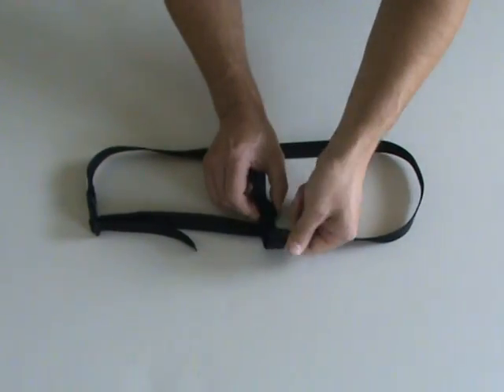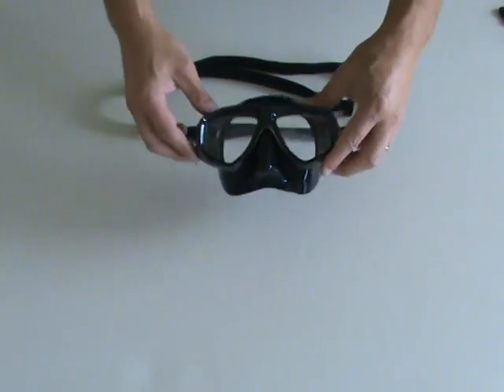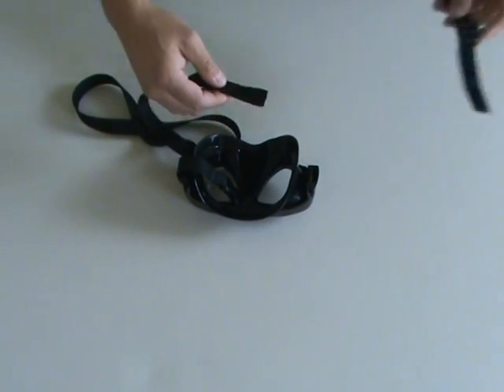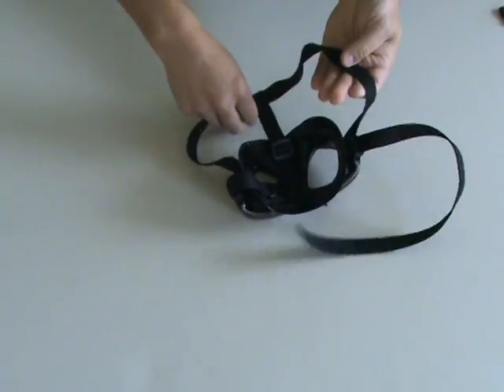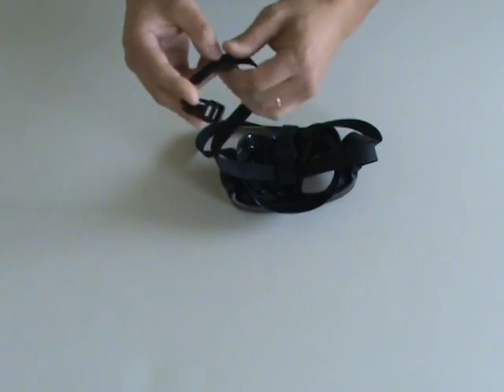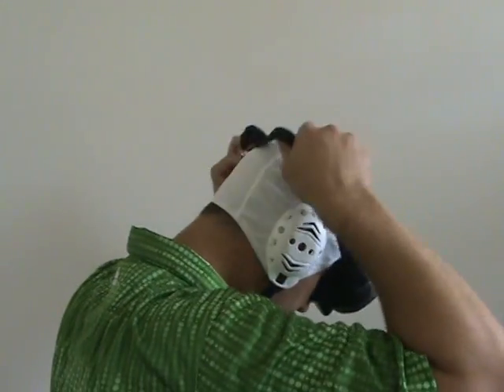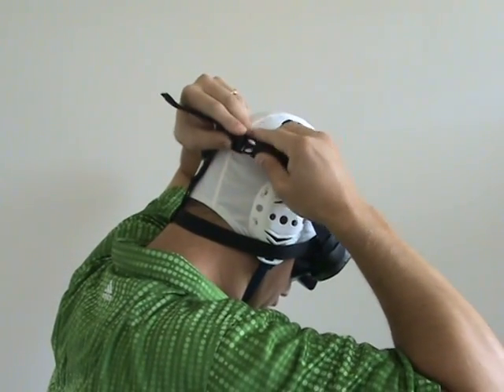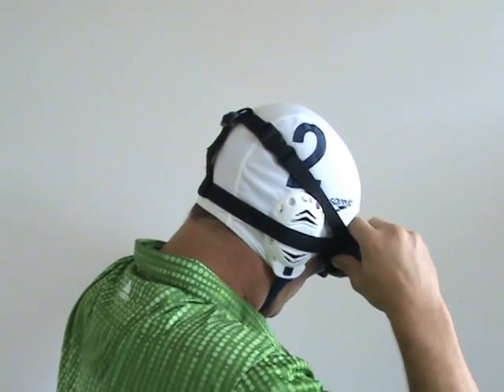secure strap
The secure strap offered by Equal Puck is the ultimate mask strap for underwater hockey. this video outlines how the Secure Strap is installed on your mask.